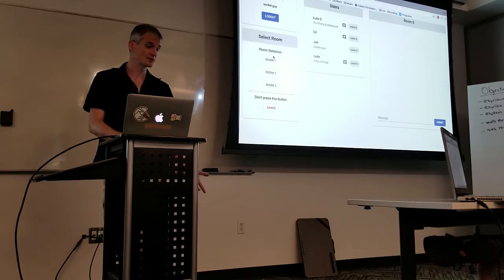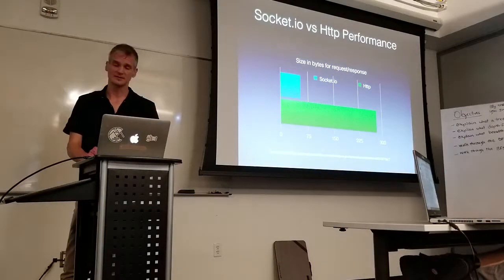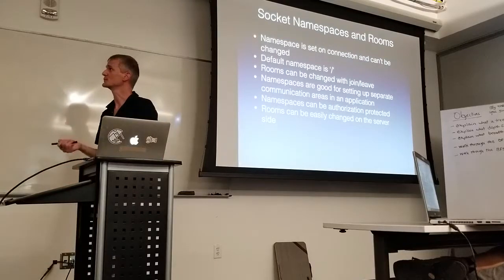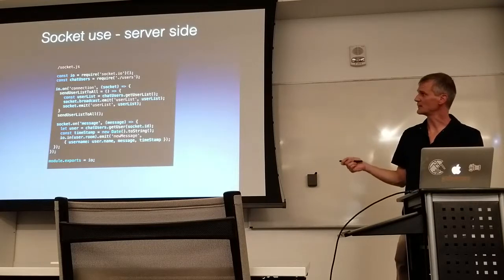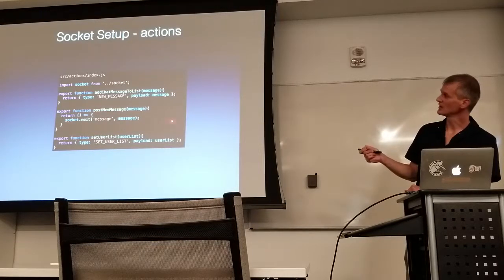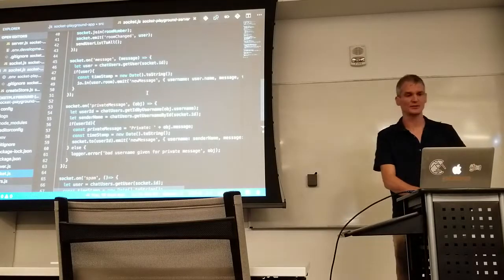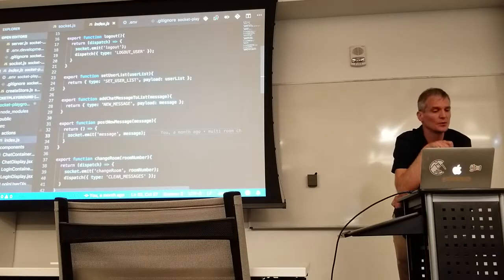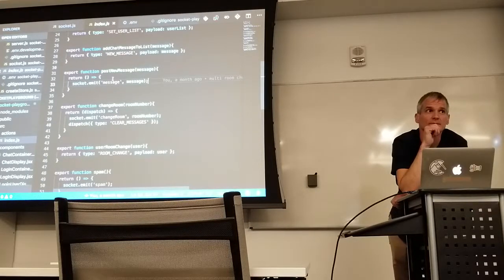socket talk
This is a talk I did on Socket.io for the August 27th Boulder React Meetup.